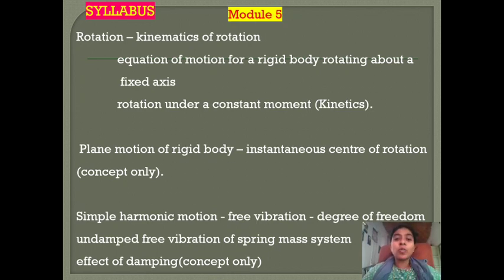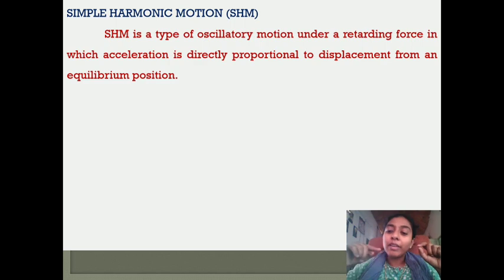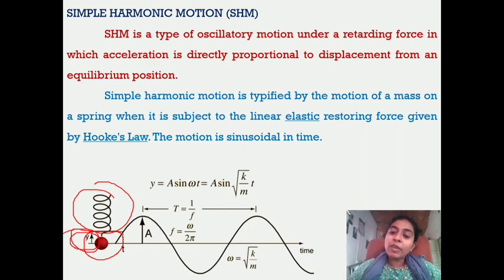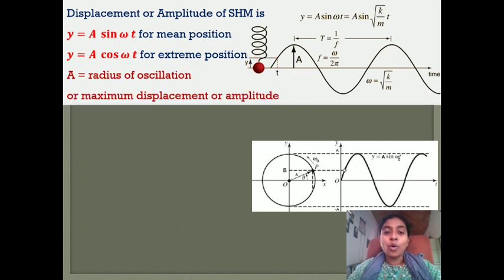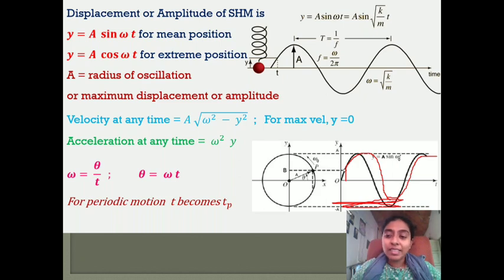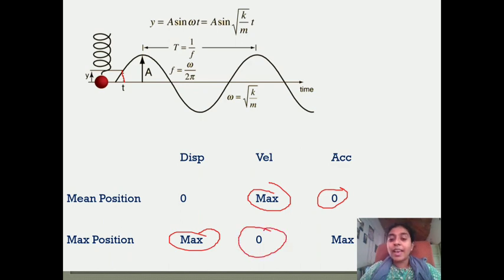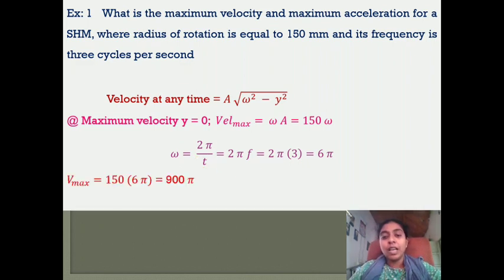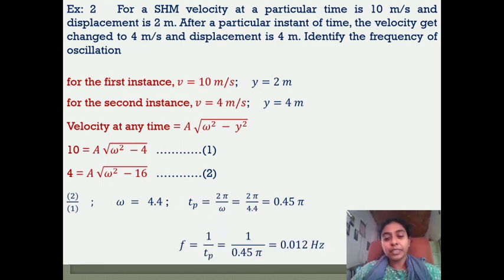EST 100 ENGINEERING MECHANICS MODULE 5 PART 9 || SIMPLE HARMONIC MOTION || Amplitude of SHM || Time